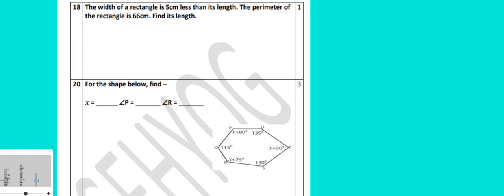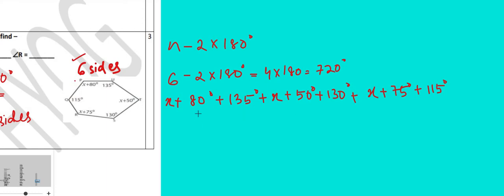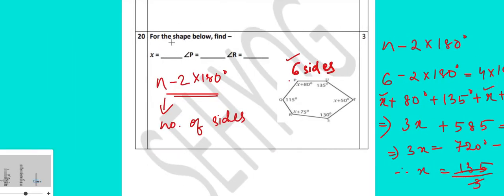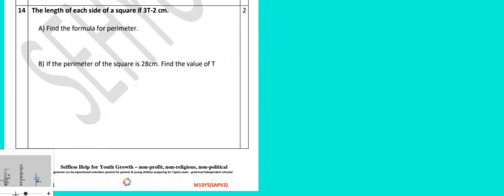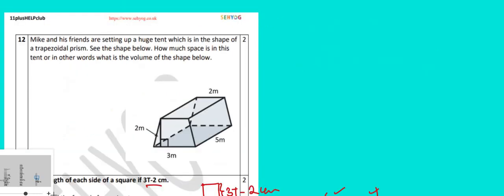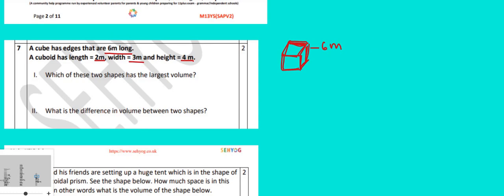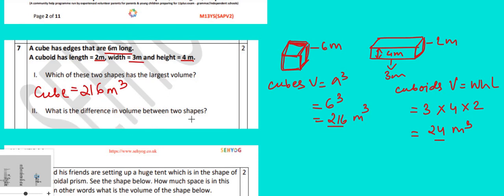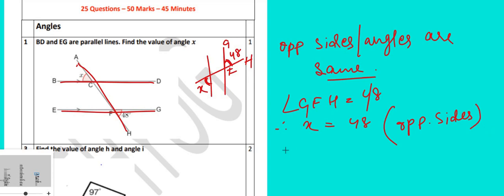M13Y5 - 13th Maths 11plus Practice Paper for School Year 5 on Shapes, Area, Perimeter & Volume Part2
Solution Video on a subset of complex questions from 13th Maths 11plus Practice Paper for School Year 5 on Shapes, Area, Perimeter & Volume Part2